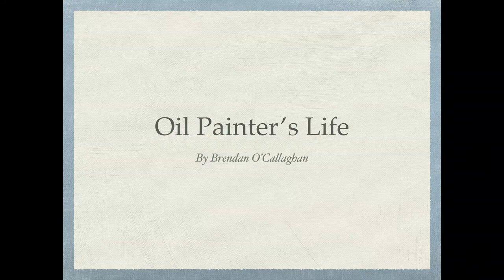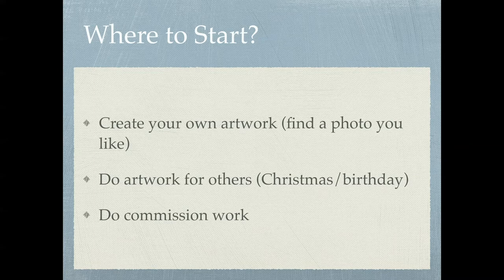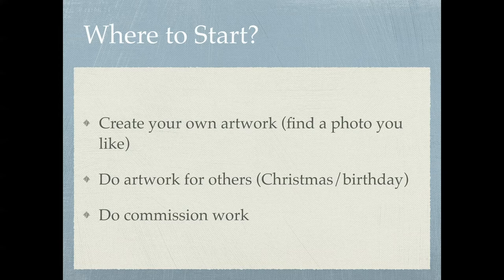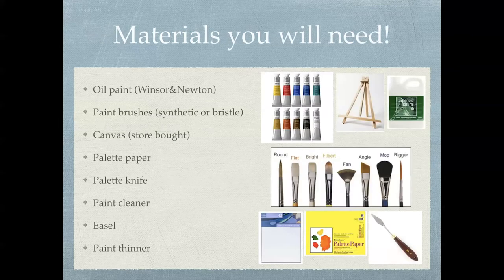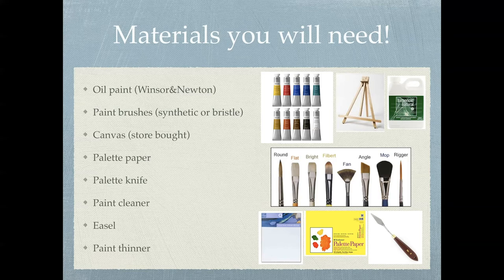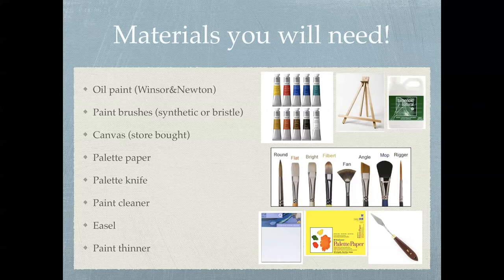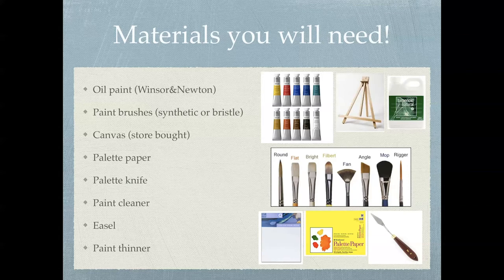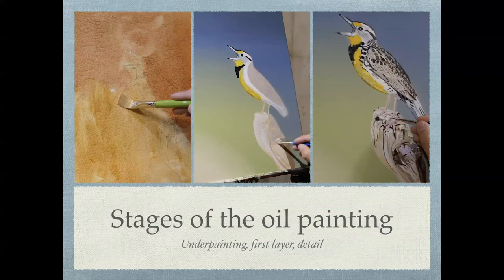The Oil Painter's Life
For one of my school assignments I did a webinar explaining some essentials for oil painting or starting an art practice! In this video I go over how to start a painting, what supplies you need, where to show your work and what mind set you should have when making art! All of these ideas are from my personal experience and have helped me in my path as an oil painter here in Medicine Hat Alberta Canada.